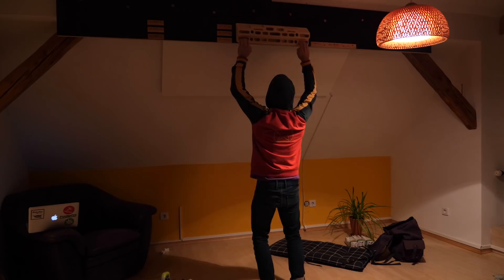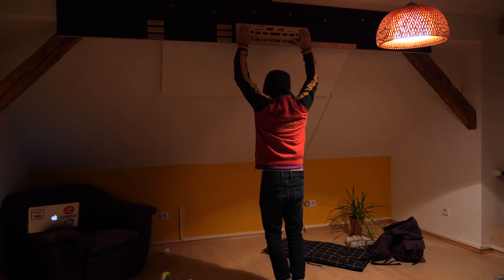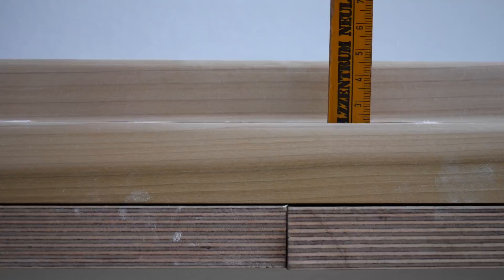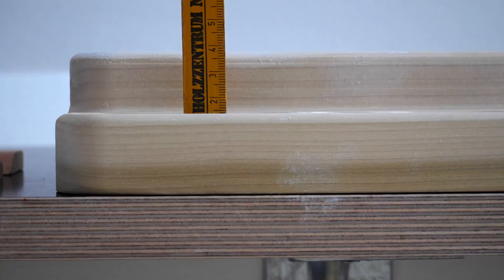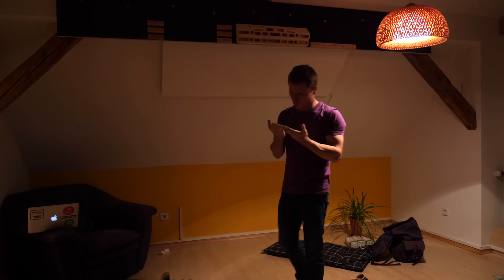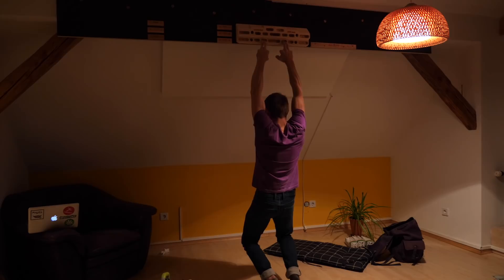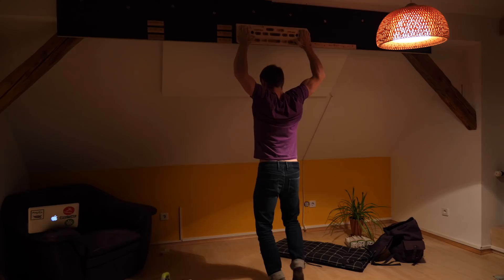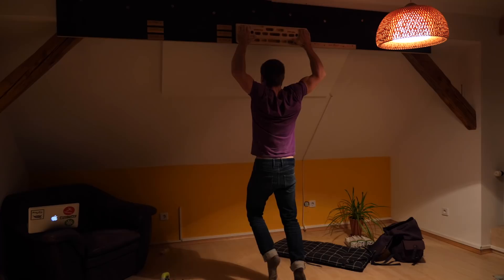Beastmaker2000 Test Session: Can I Hang All Holds?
The First Hands-On Test Session with the Beastmaker 2000. I wanted to check if I'm able to hang everything solidly, and how big some holds actually are. Was an interesting Hangboard Session!

Beastmaker2000 Test Session: Can I Hang All Holds? by Mani the Monkey

Learned something? Got psyched? If you're one of those who wish to give something back, you can do so by joining The Tribe , any support is of course highly appreciated.